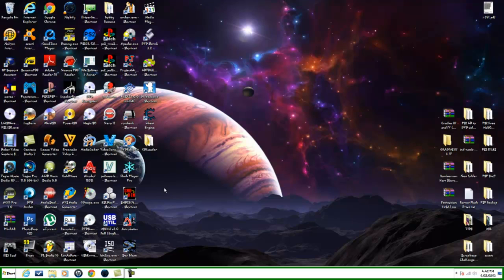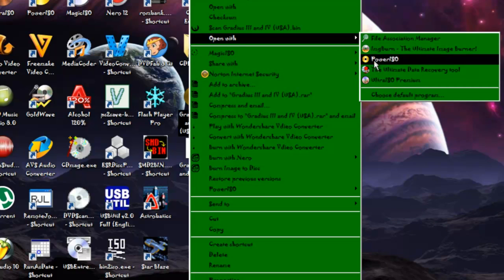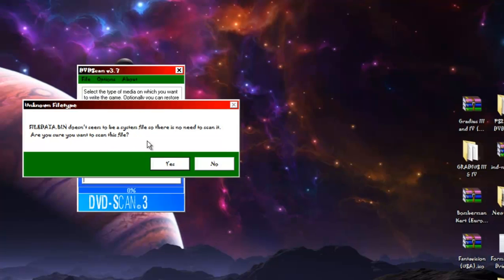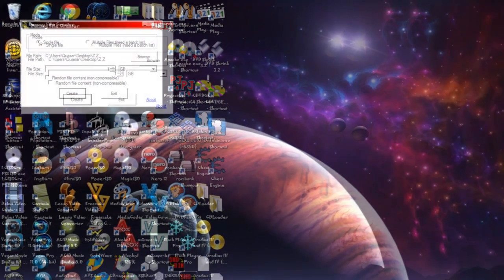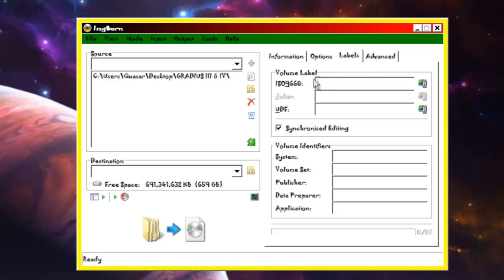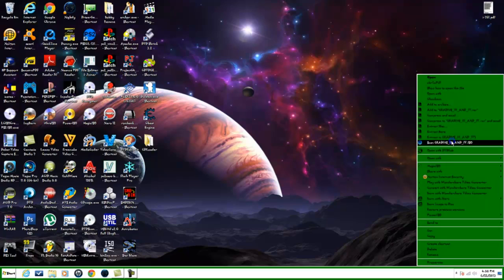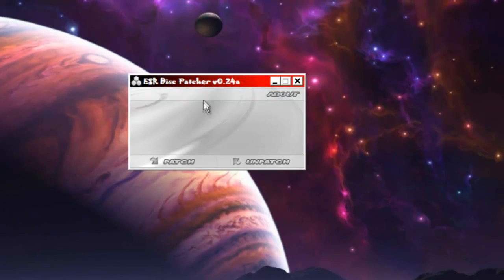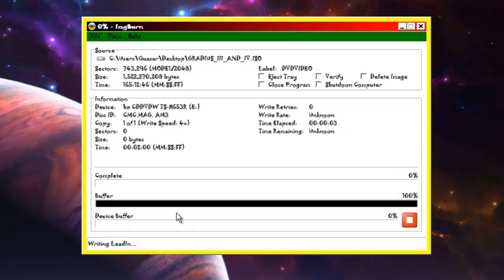[TUTORIAL] PS2 CD to DVD Conversion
Here's a nice little tutorial for all you PS2 lovers out there like myself, showing you how to take a PS2 CD ISO image and burning it to a DVD. (For ESR users ONLY with (SOFT) MODDED PS2's) For those of u who have CHIP ( HARD )  MODDED PS2's, u dont have to download files.

Heres a link to a related PS2 tutorial dealing with tranfering PS2 game save files from PC to the PS2 Memory Card

Here's a link to ALL the programs I used in this tutorial

 Process Instructions

1.  Extract ISO files using ISOBuster program.

2.  Start DVDScan 3.7 and click on DVD. Scan all extracted ISO files, this will format the CD formatted files to DVD format.

3.  Start the DUMMY File Creater and bring down your drop window and click on GB. Make it 1GB and MAKE SURE you name your
    file ( Z.z ) because this file has to be the LAST file in the list of ISO files.

4.  Now start up ImageBurn and select "Create image from files/folders and then select your folder with all your ISO files,
    and name it whatever. Then create.

5.  Using the PS2 PAL to NTSC, convert the new ISO to NTSC. Depending on if it's a Japanese, america, or europe depends if
    you have change or adjust the Yfix in the program. If your game is america, japanese then you have to change Yfix to "0".
    If it is a game from Europe then leave the Yfix alone, leave it at "48".

6.  Next you have to patch it with ESR in order for ESR to recognize it on the PS2. Open program select ISO and it's now patched.

7.  Last step is to open your ImageBurn program up and burn your game. DVD needs to be DVD-R and burned at x4 speed.

                                       I think that's it, hope I didn't miss anything, just
                                       watch the video just to be sure. LOL!!! Have Fun